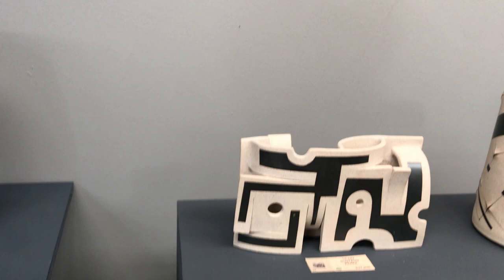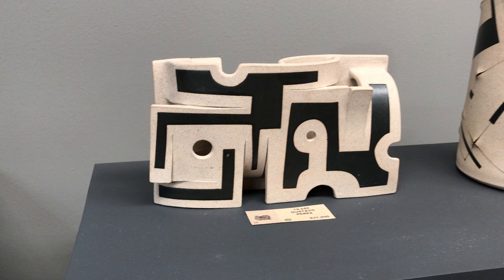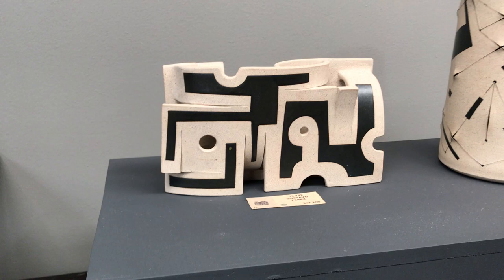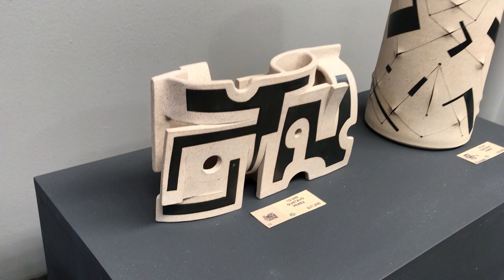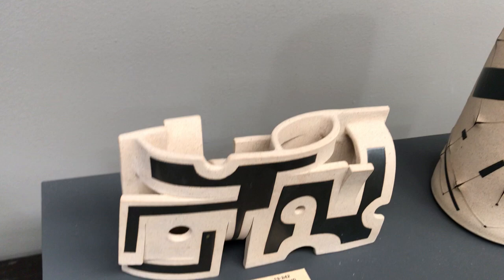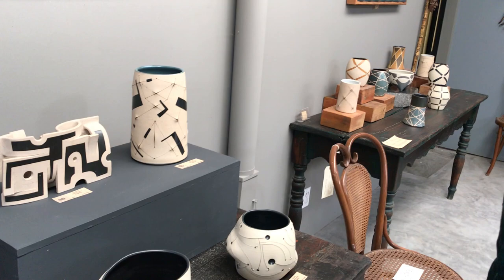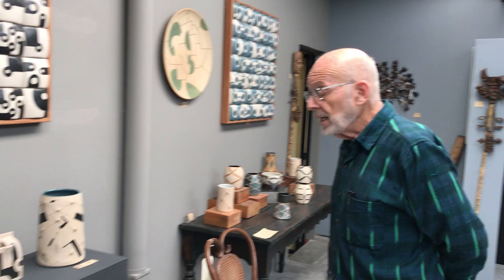Gustavo Pérez 8th Annual Exhibition video #3.1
Mayer Shacter, Galería Atotonilco curator presents Gustavo Pérez 8th Annual Exhibition video #3.1. Gustavo Pérez is like a national living treasure for Mexico. He is internationally celebrated and admired, having exhibited his work in Paris, London, New York, Los Angeles, San Francisco, Mexico City, and more.  In San Miguel, we have the good fortune that Pérez’s primary gallery is right here in our town. Don’t miss the chance to see this stunning exhibition.

This show is the largest collection of Pérez’s work that has ever been exhibited for sale, anywhere. It includes pieces from as far back as 2000 plus a large body of recent works.

Enter to see the complete exhibition, with click and buy convenience!